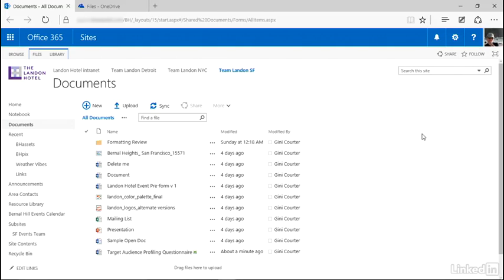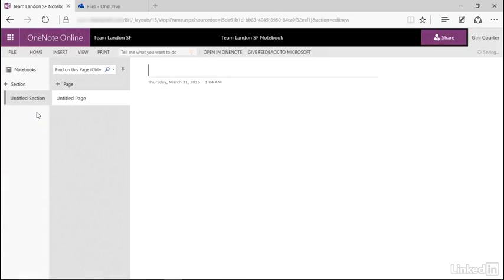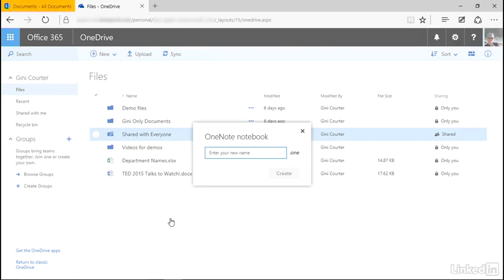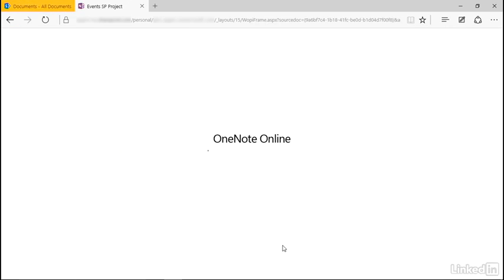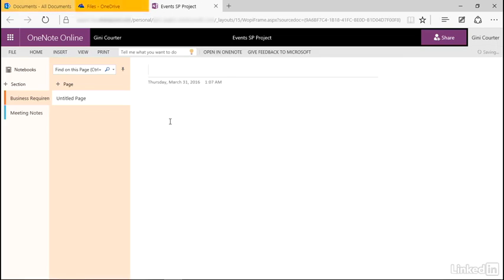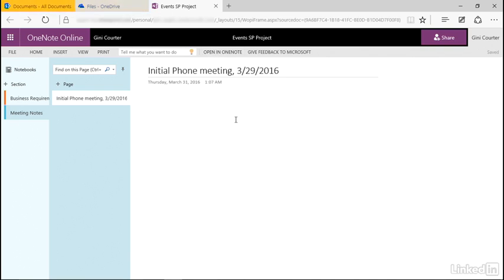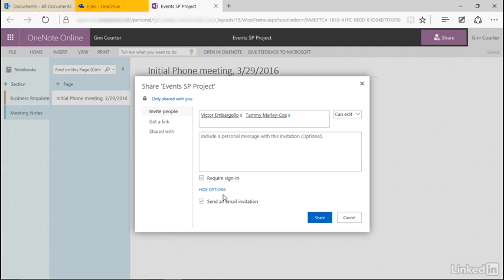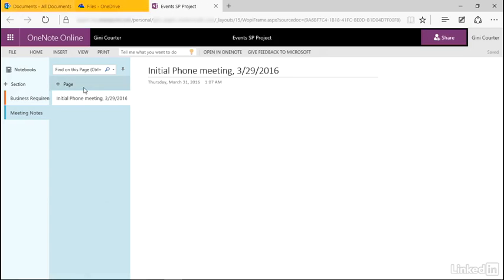Microsoft SharePoint Online Essential Training 2016 Complete Part 55